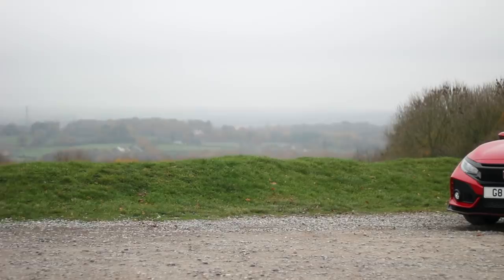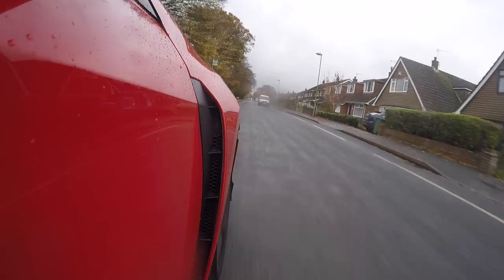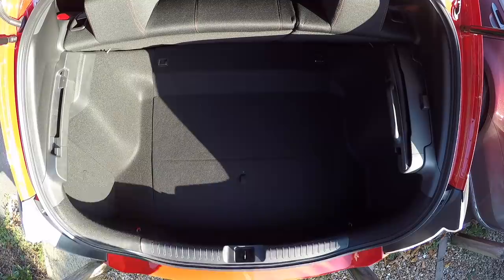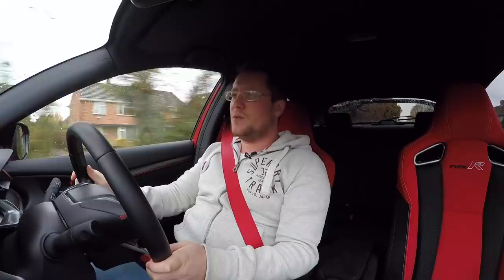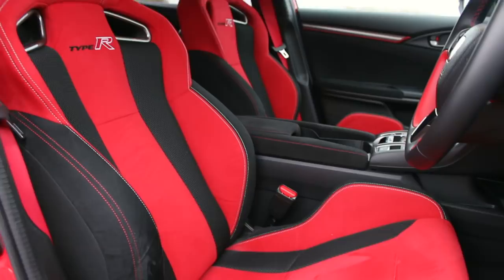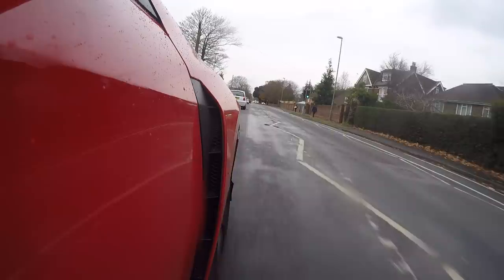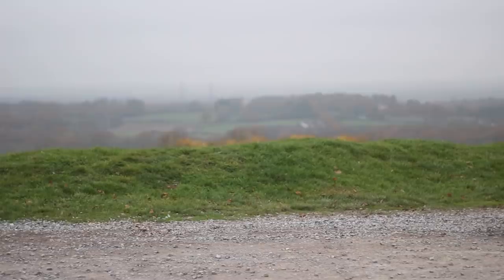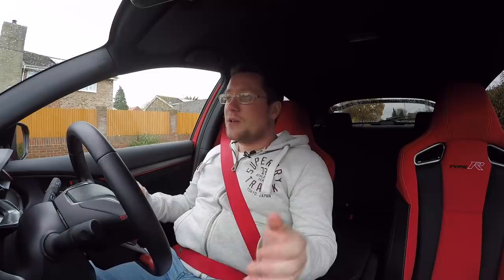2018 Honda Civic Type R Review - the king of the ring? | Music Motors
The 2018 Honda Civic Type R is undoubtably one of the most savage hot hatches on sale currently. With Type R base prices around £32k on the road, is the Civic Type R one of the best value for power cars Honda make? Is the Civic Type R one of the best value for money hot hatches in general? Find out in this episode of Music Motors, where we put the Honda Civic Type R through the paces of every day life.

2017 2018 Music Motors Honda Civic Type R Review